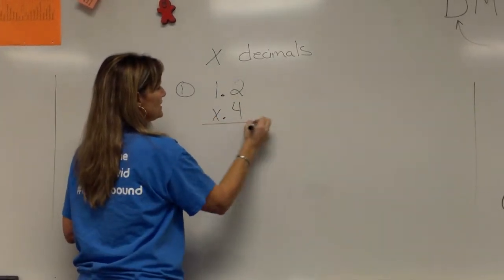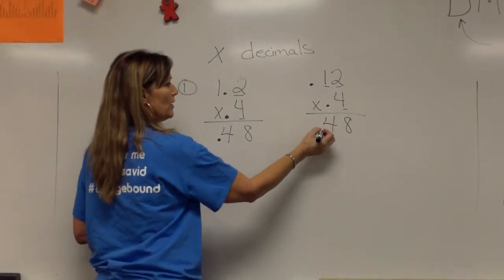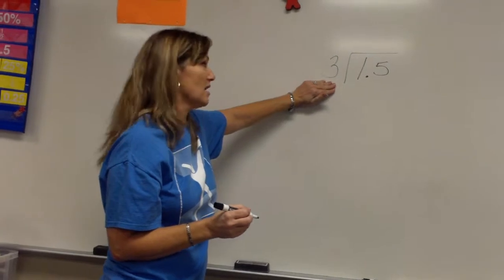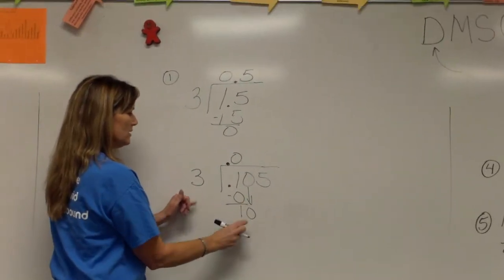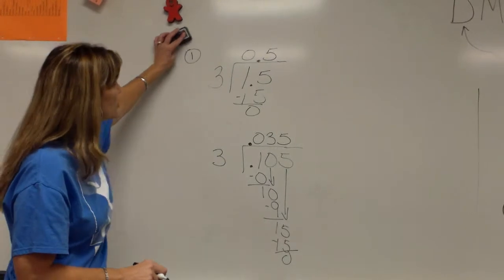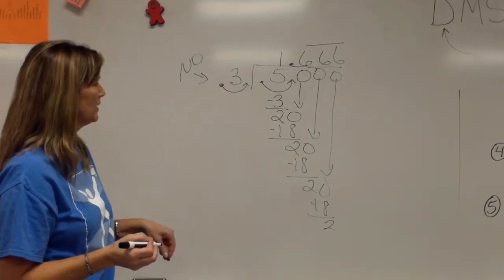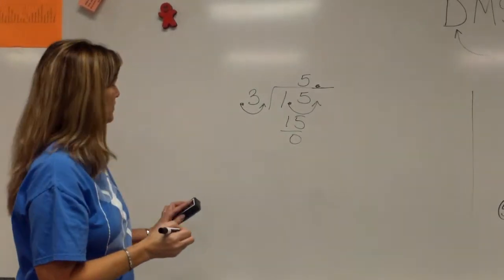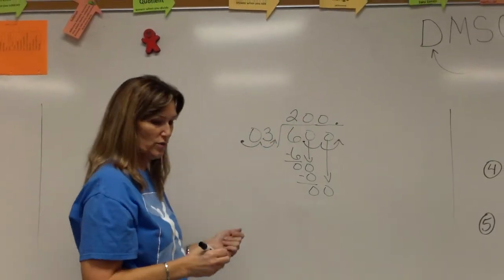Multiply and Divide Decimals .MP4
Step by step how to multiply decimals and how to divide decimals